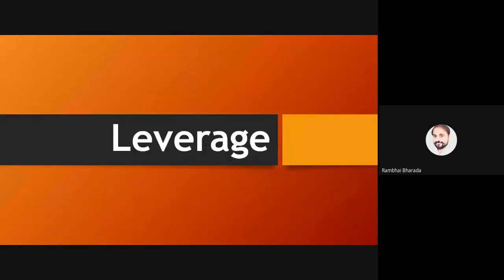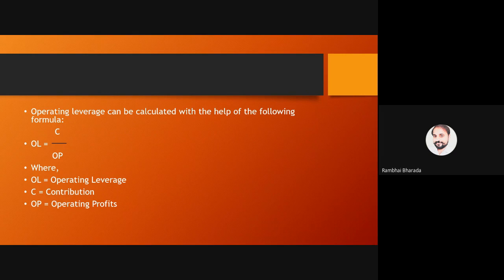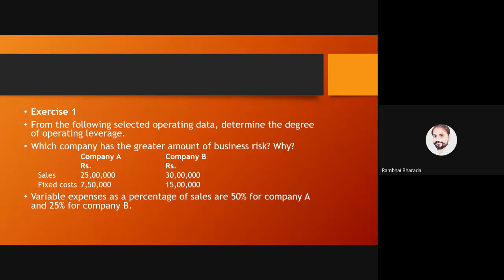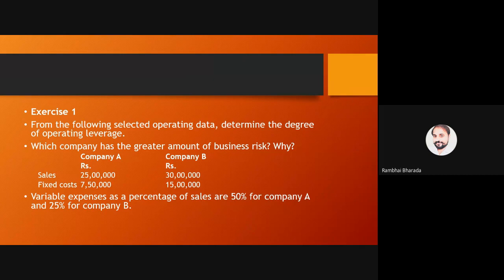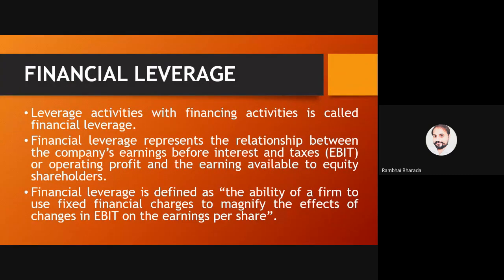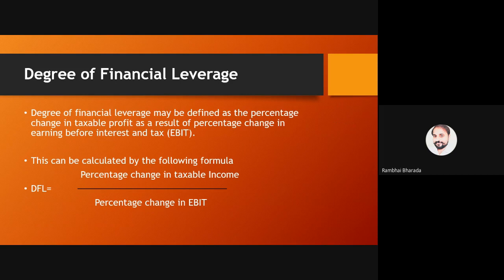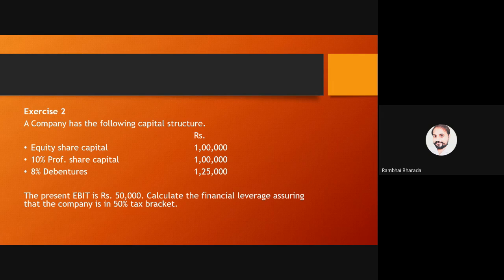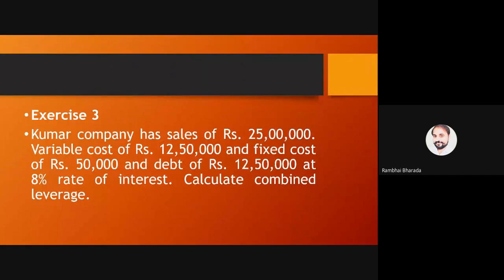BBA 3 B FM 19 08 2021